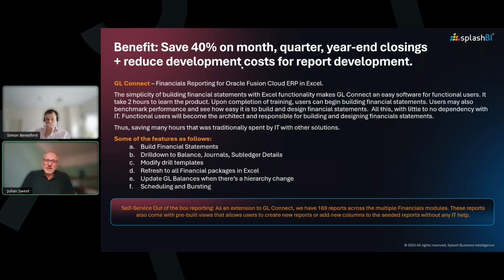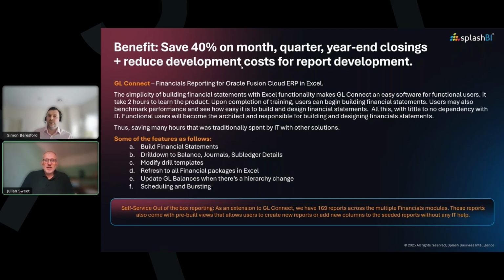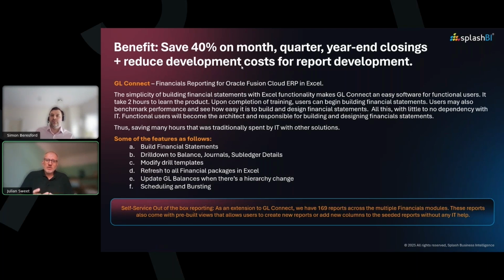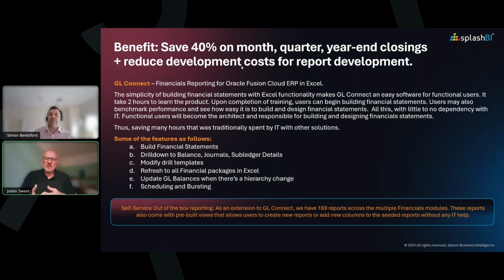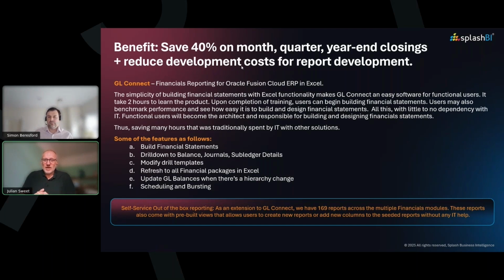Save 40% on close and cut report dev costs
Teams are closing month and quarter faster with subledger drill on variances and no custom builds per report.
Watch the clip to see the workflow that drives the 40 percent gain.